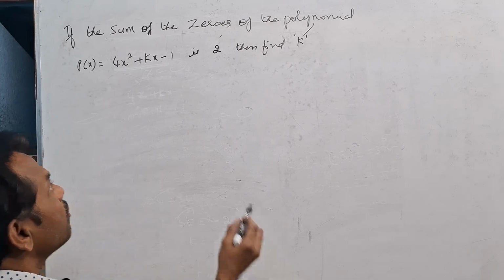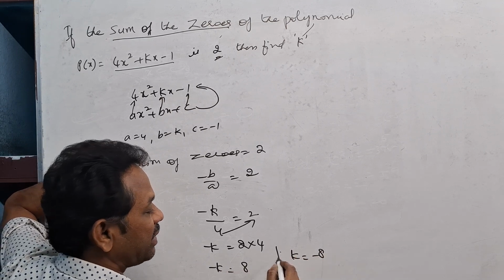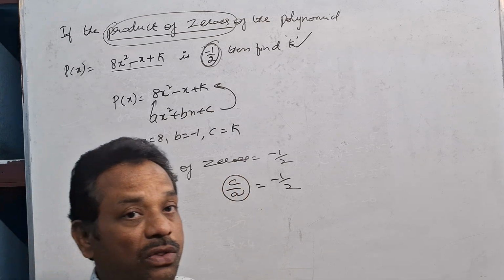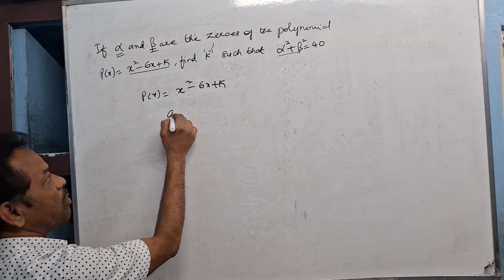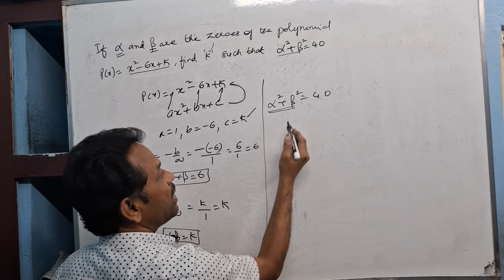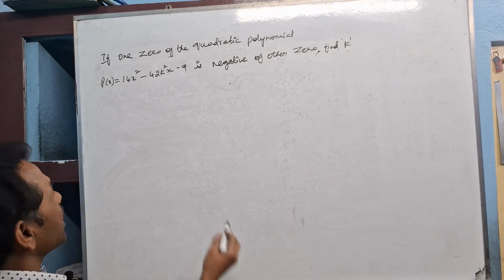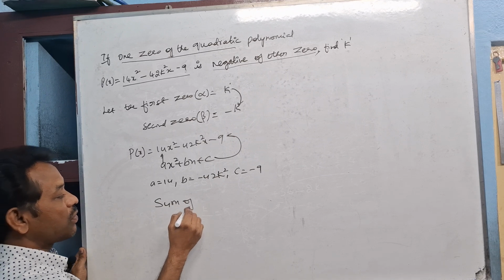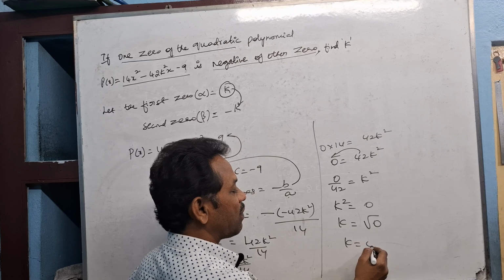CLASS 10: Polynomials One Shot| Last Minute Revision Part 2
CLASS 10: Polynomials One Shot| 2Marks Most Important Questions for Boards last minute revision